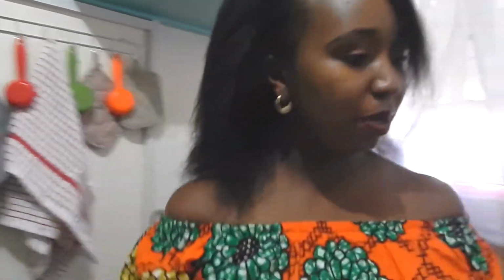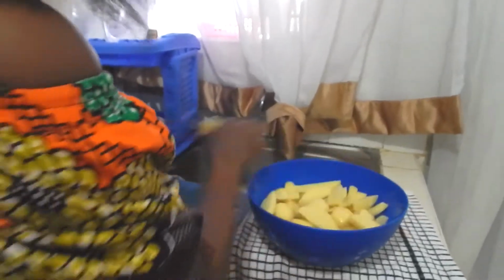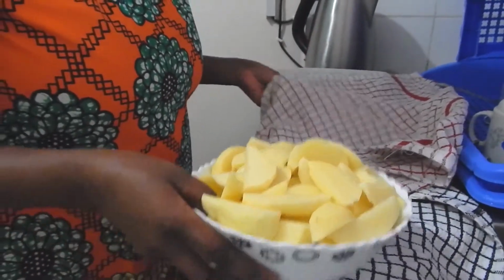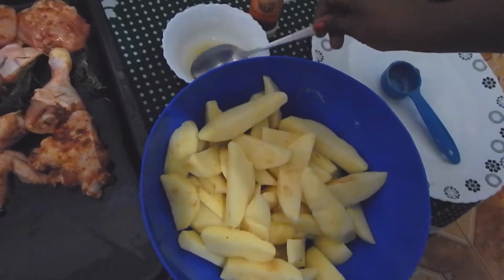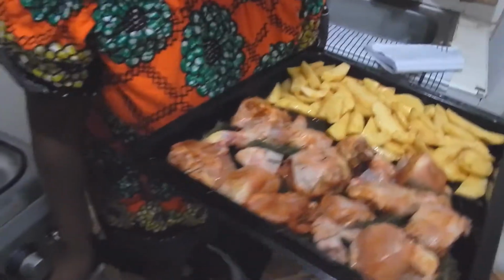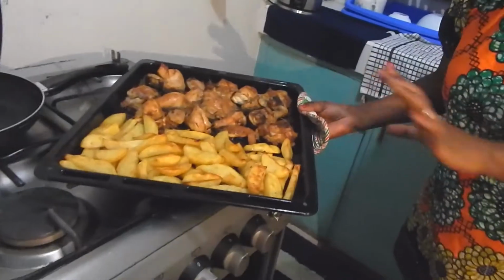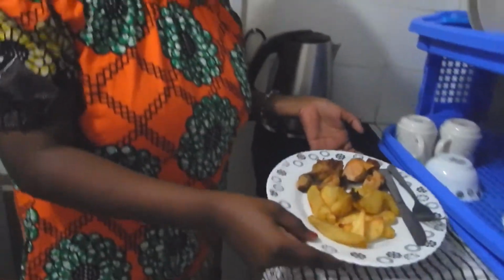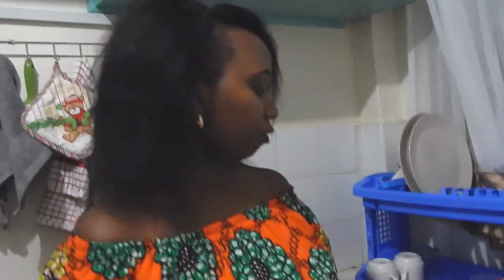Easy CHICKEN and FRIES recipe | Juicy Roasted Chicken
Welcome to Caroline Glory Channel,

This is an awesome delicious oven made chicken and fries seasoned with rosemary recipe.

This dish is easy to make and is perfect for lunch or dinner.

INGREDIENTS
-Assorted Chicken pieces
-6 Tablespoons of cooking oil
-1 Teaspoon of salt
-1/2 a teaspoon of black pepper

SEASONING
-Rosemary leaves
-Garlic cloves/ Garlic powder